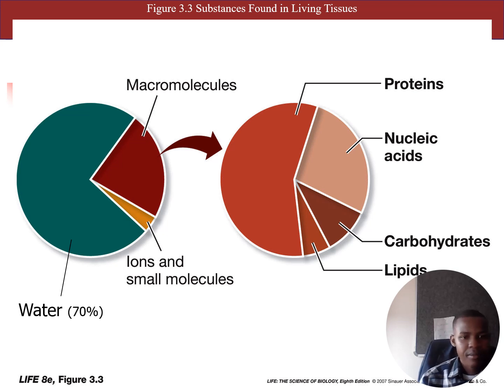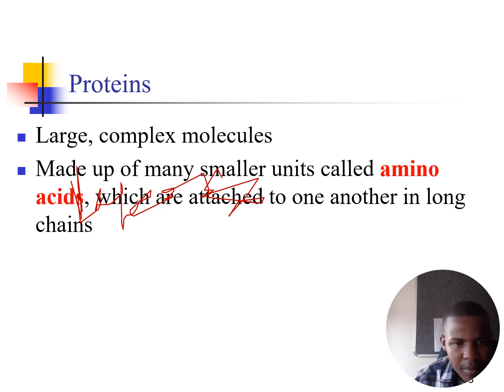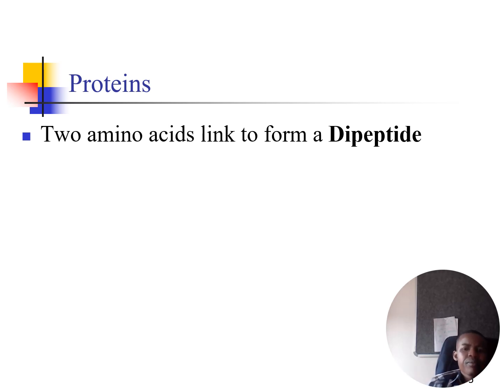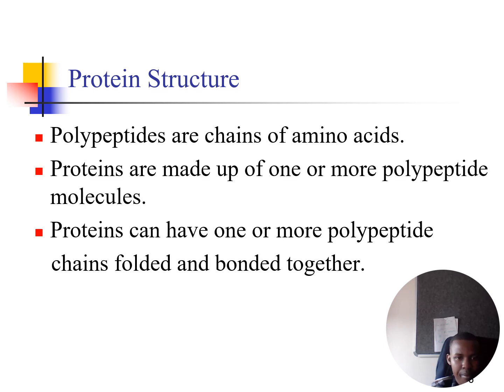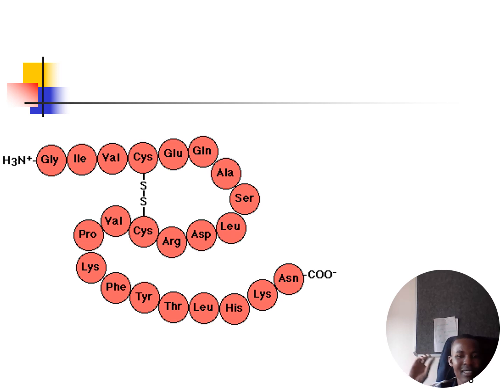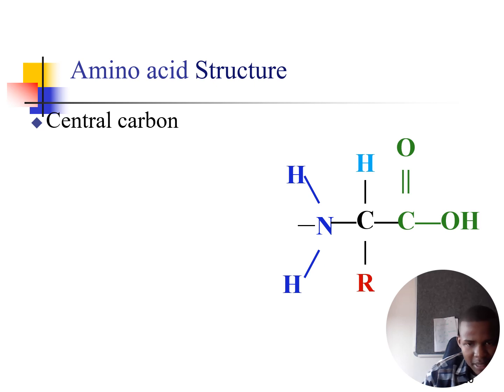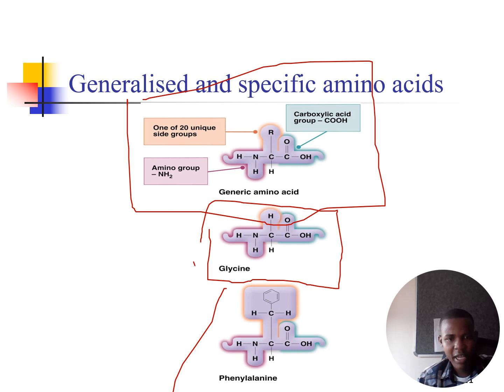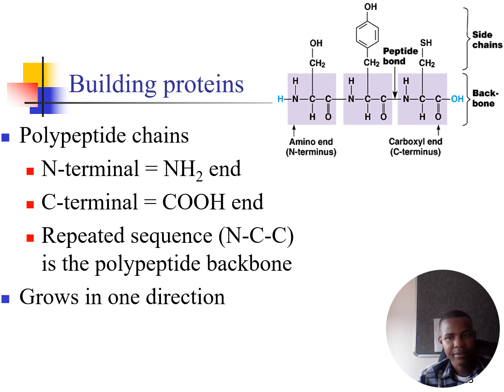BIO111 Lecture 14 Proteins